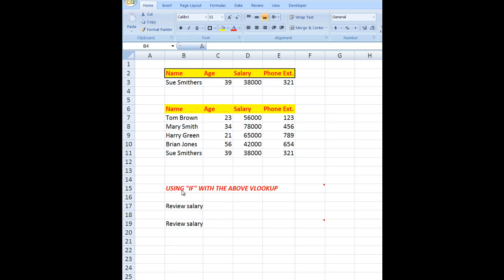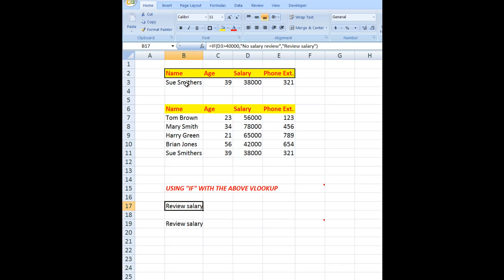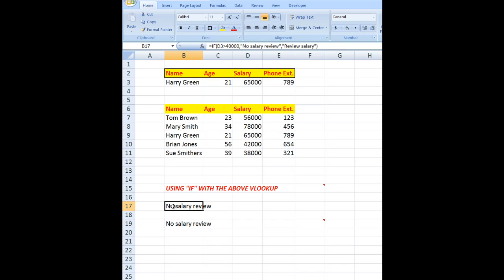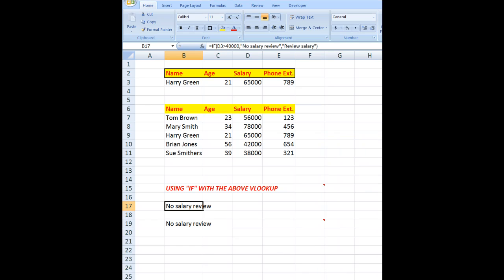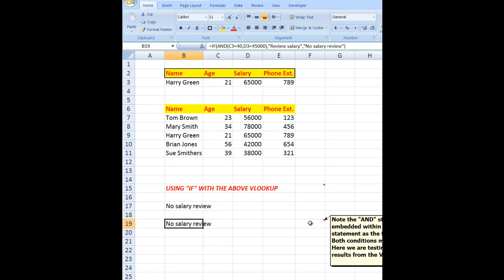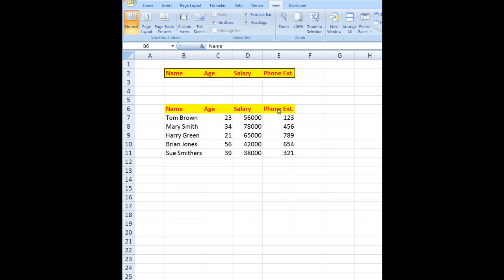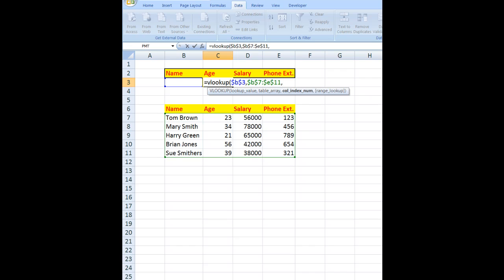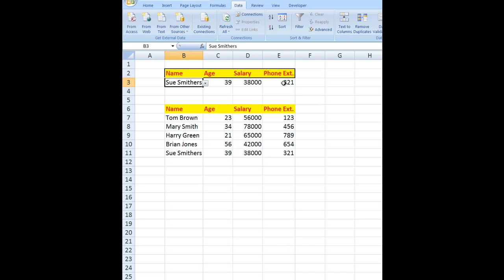How to use the "IF" function and formula in Excel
An explanation and demonstration on how to use If in Excel. Also includes how to include a nested formula (e.g. "AND") as one of the arguments